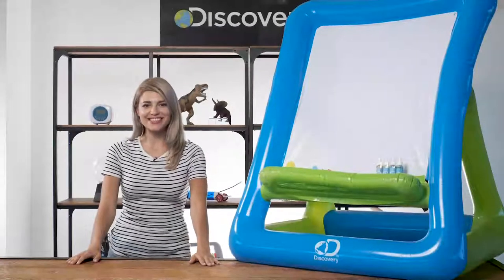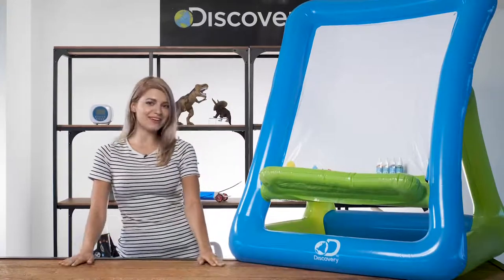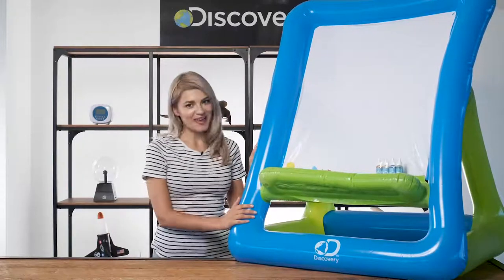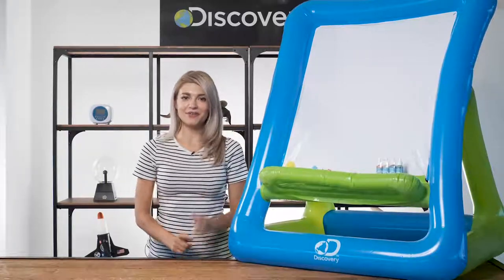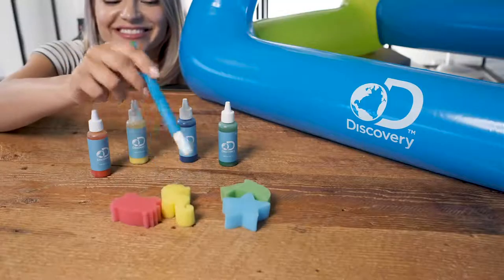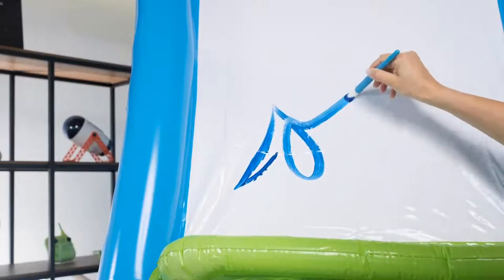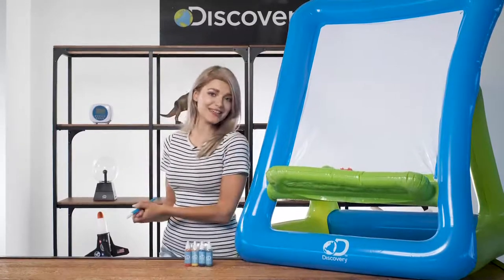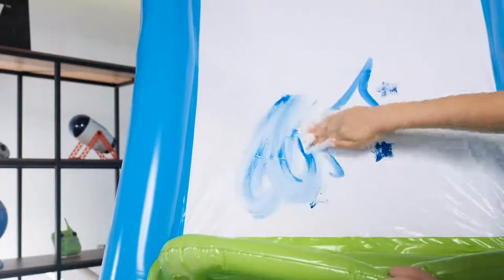Discovery Mindblown Inflatable Easel with Paint